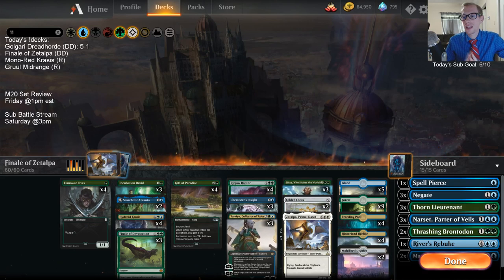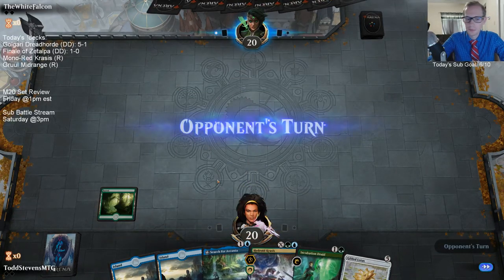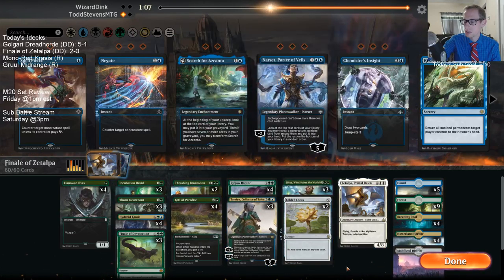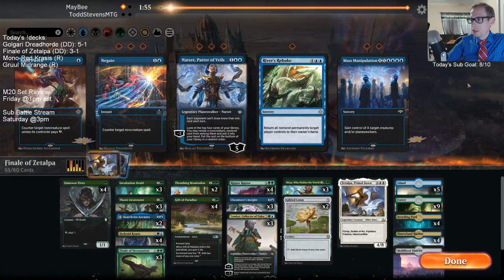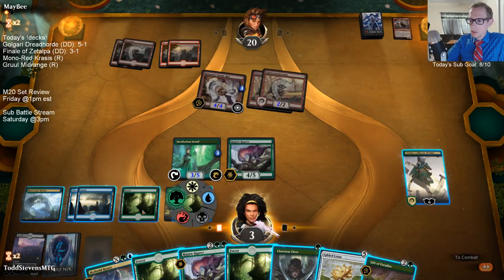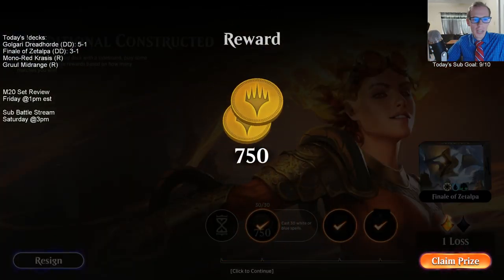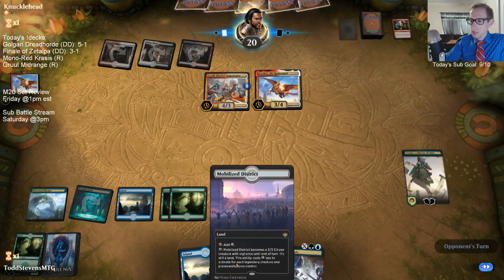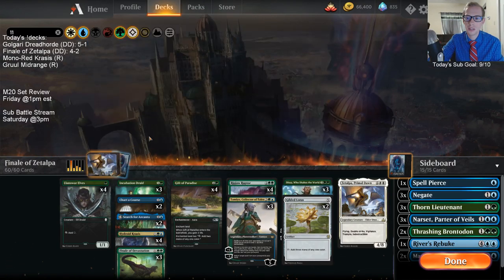Finale of Zetalpa: The Primal Dawn stealing wins out of nowhere!